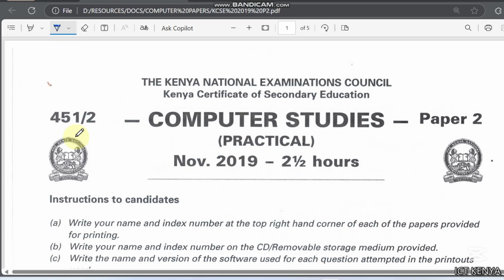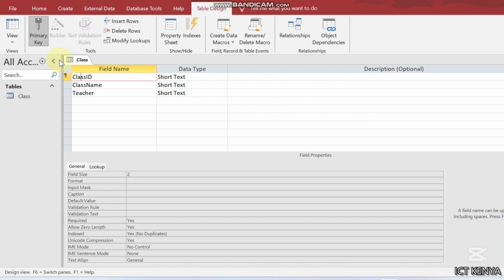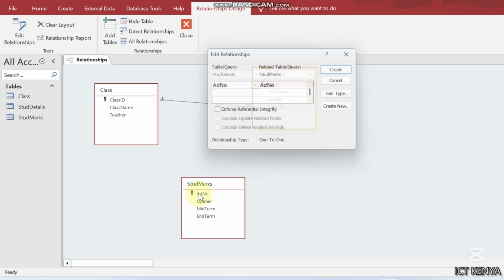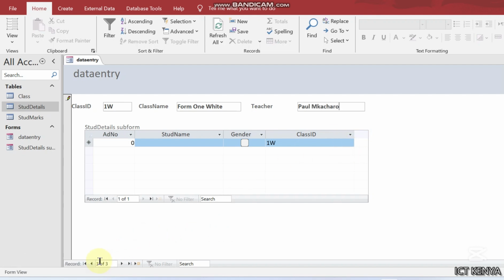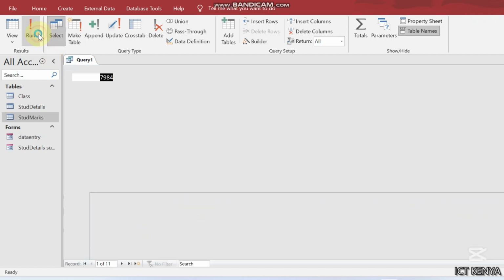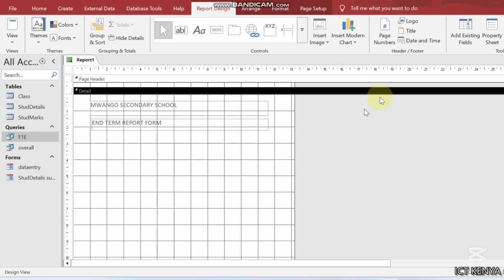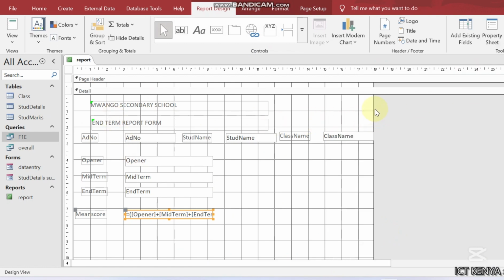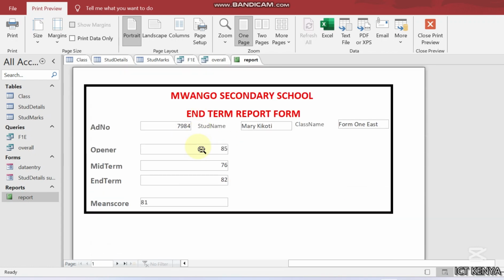Microsoft Access Practical Question 06 | Complete Exam Solution (KCSE, College & Beginners)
In this video, we go step-by-step through KCSE 2019 Computer Studies Paper 2 – Question 1, focusing on the MS Access Database Practical. You'll learn how to design and implement a school performance management database as outlined in the exam.
📌 What’s Included in This Tutorial:
2:10 How to create a database using Ms Access
3:45 How to create tables using Table design
4:30 How to set data types and field size in tables
4:56 How to identify and set primary key in a table
6:45 How to apply Lookup Wizard in Ms Access Table
11:00 How to create a Form with SubForm in Ms Access
14:30 How to enter data using the form and subform
19:30 How to create a filter query | SELECT* FROM WHERE Query
20:00 How to calculate Average using Queries
24:03 How to design a report in Ms Access
29:50 How to calculate Average using Ms Access Report
31:10 How to format a Report
33:30 How to print tables, queries and reports